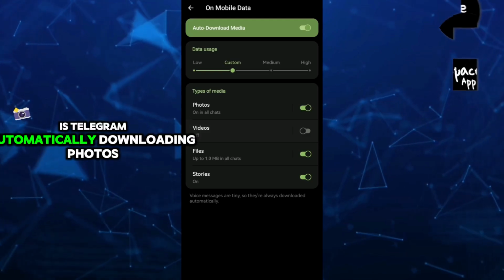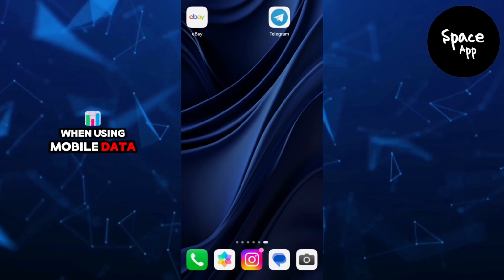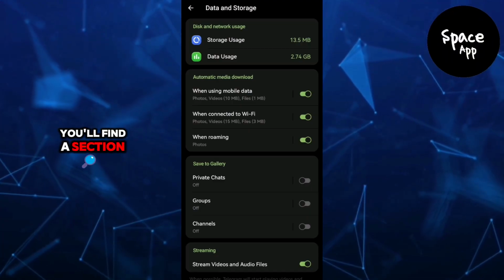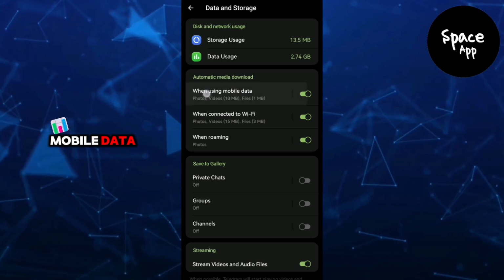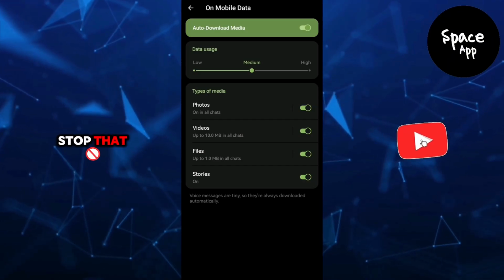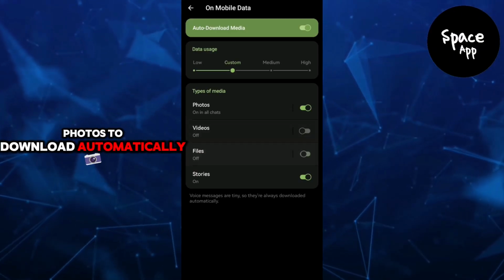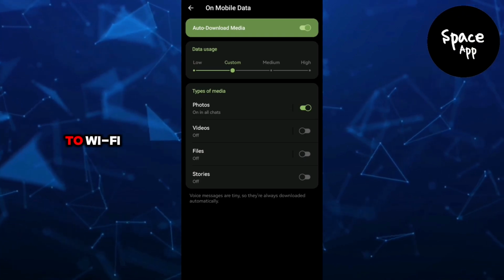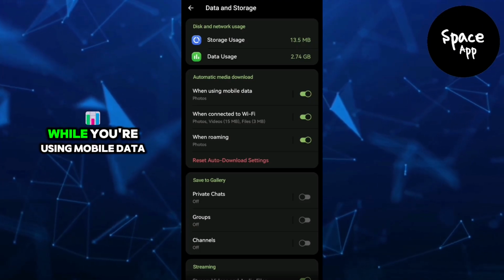How To Stop Downloads on Mobile Data in Telegram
Learn how to stop downloads on mobile data in Telegram quickly and easily.
In this tutorial, I’ll show you how to disable automatic downloads on mobile data in Telegram to save internet usage and control data consumption.
This works on Android and iPhone.